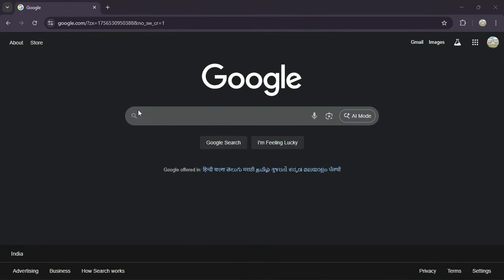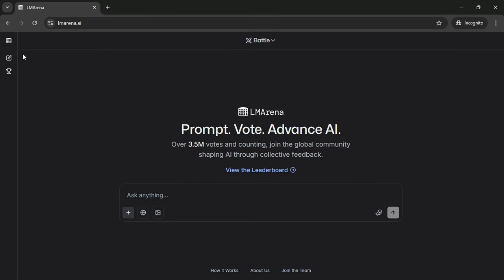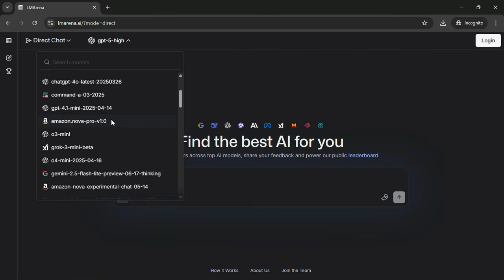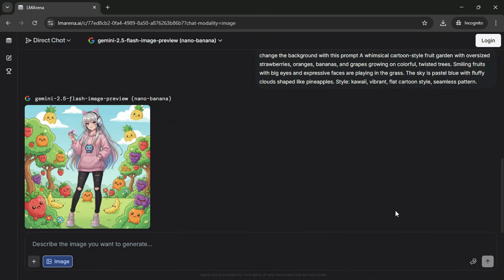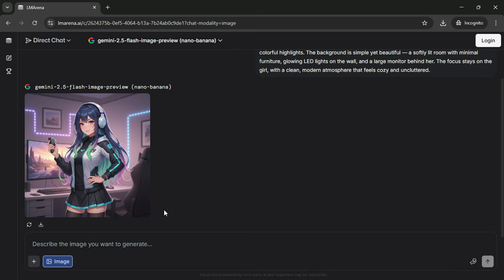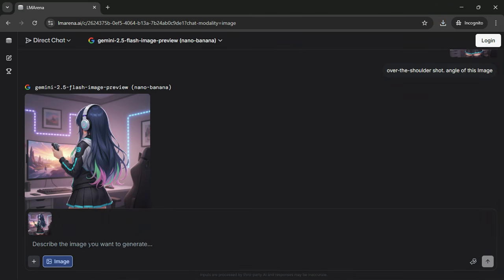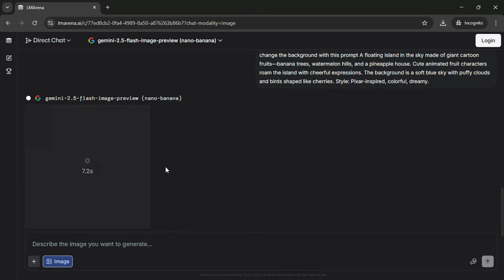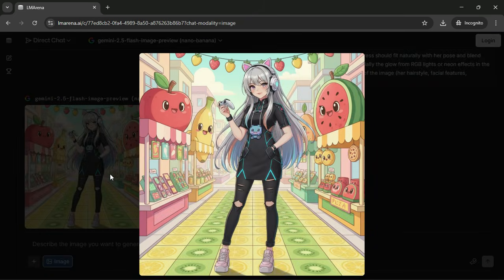How to use Nano Banana for FREE | Unlimited & FREE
"Discover the incredible world of Nano Banana and unlock its amazing benefits. Get your FREE Nano Banana now and experience the power of this revolutionary breakthrough. Learn how Nano Banana can transform your life with its unparalleled advantages. Find out what makes Nano Banana so special and why you shouldn't miss out on this extraordinary opportunity. Get ready to revolutionize your daily routine with the amazing benefits of Nano Banana. Learn more about this game-changing innovation and start enjoying the benefits of Nano Banana today."